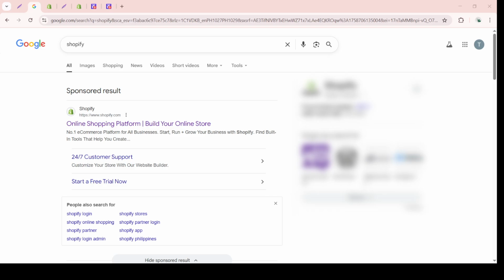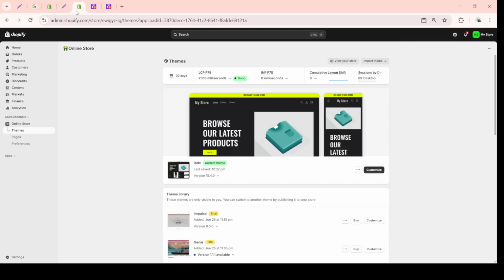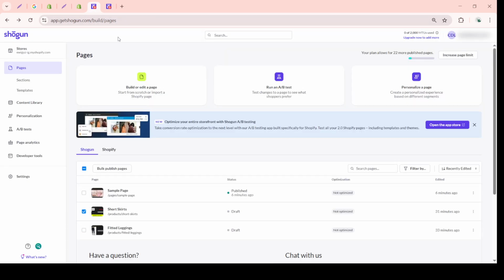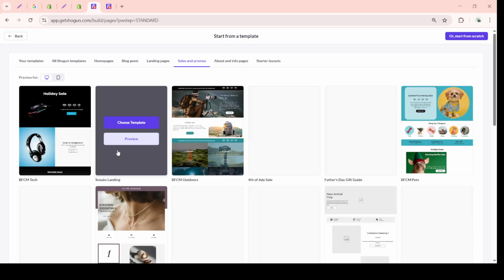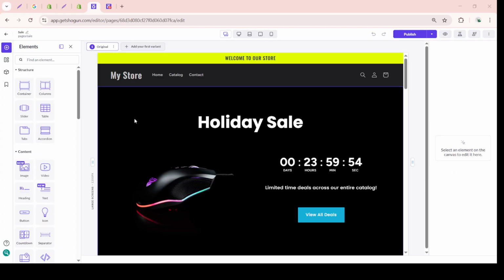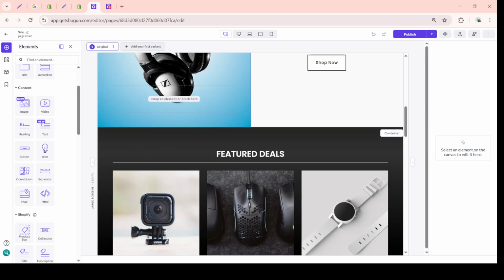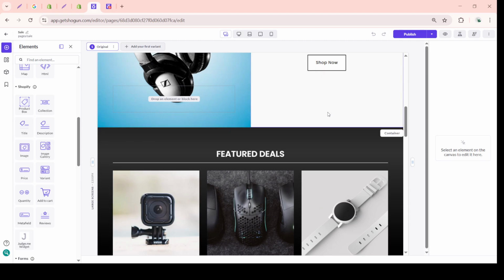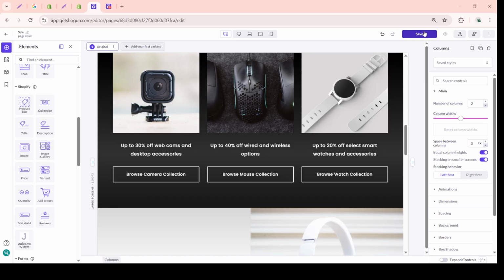How to Make Shopify Sale Page with Shogun [2026 Full Guide]